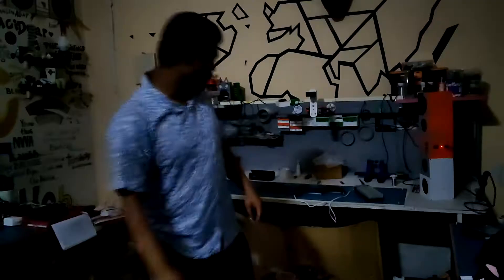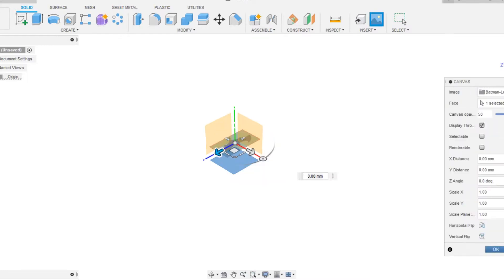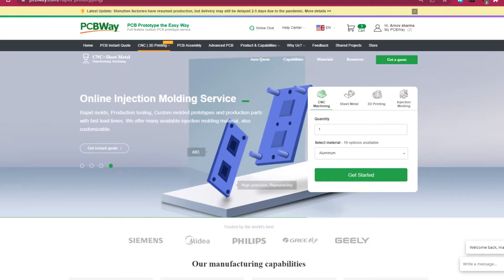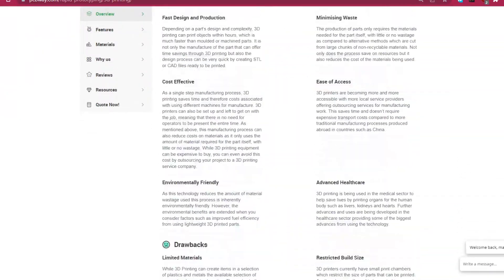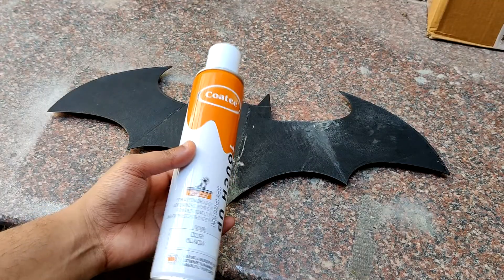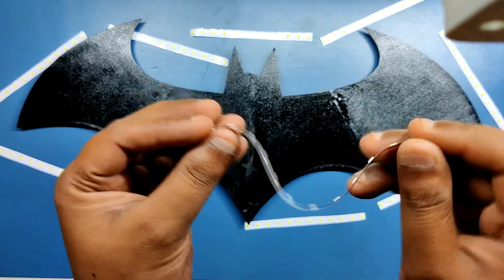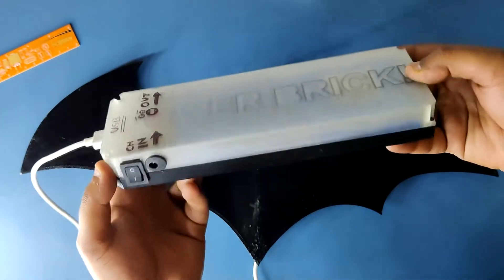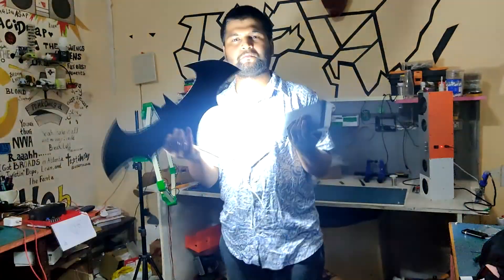3D Printed Batman Logo Light